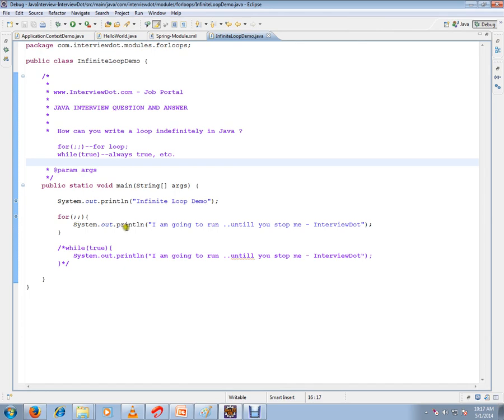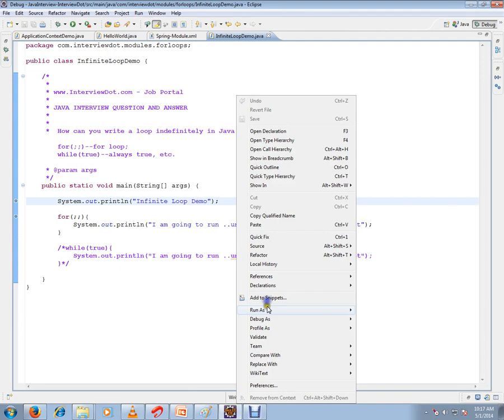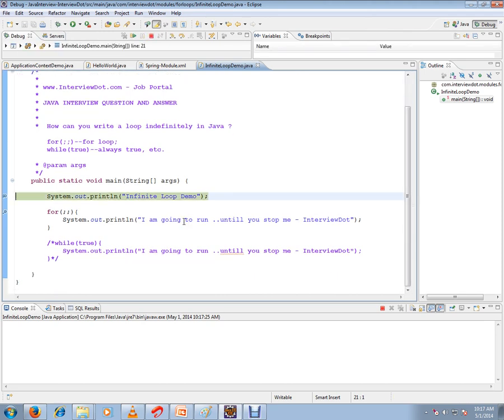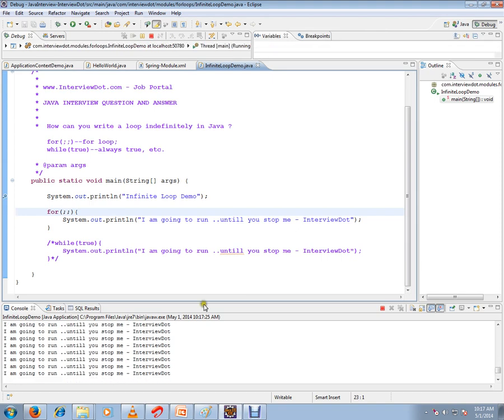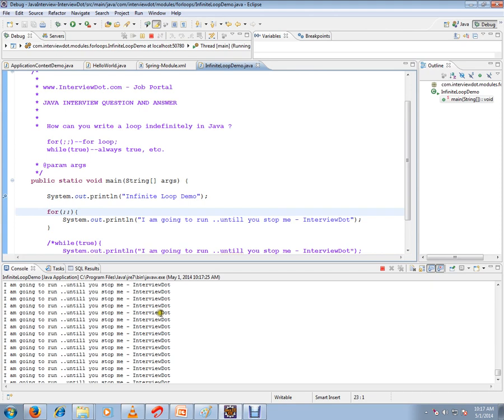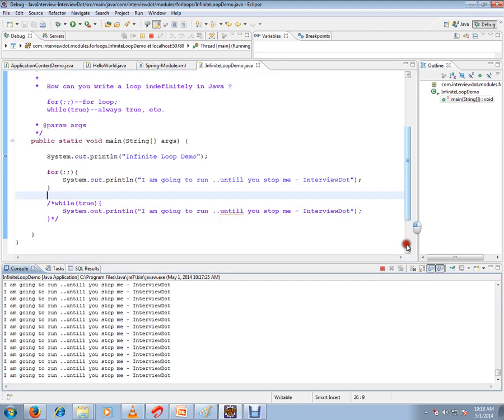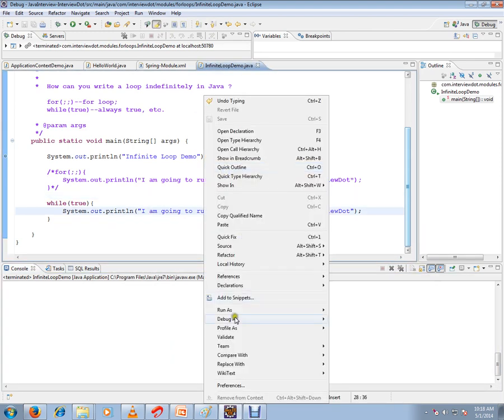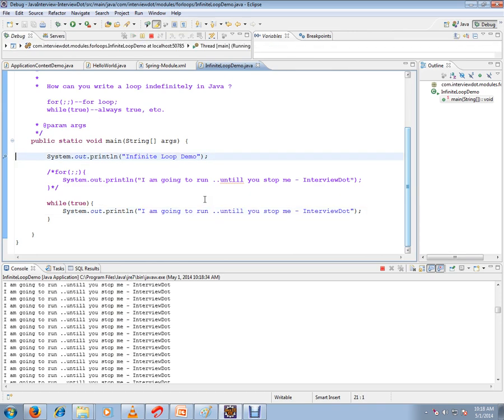HOW TO WRITE INFINITE LOOP IN JAVA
to get notifications. HOW TO WRITE INFINITE LOOP IN JAVA